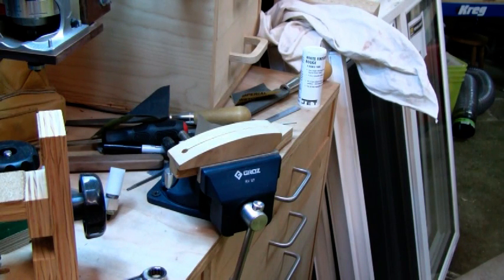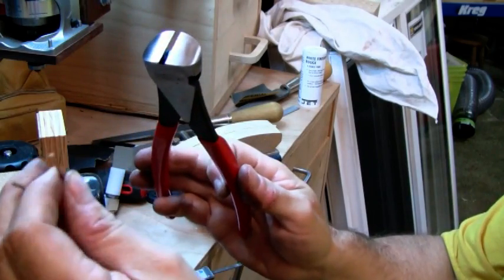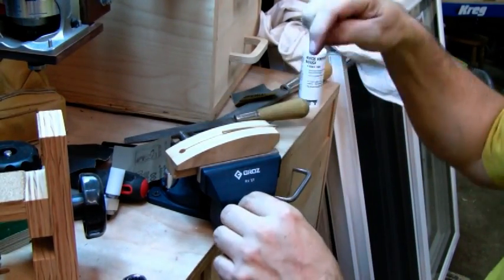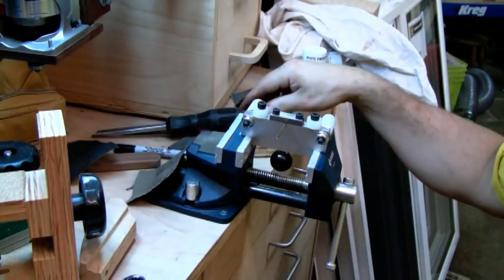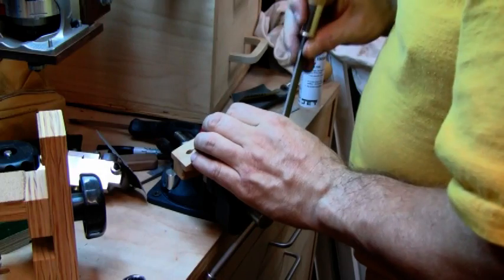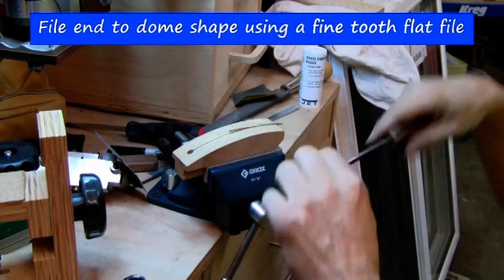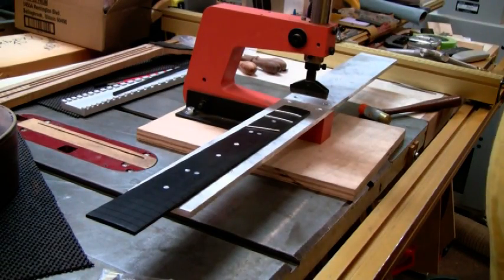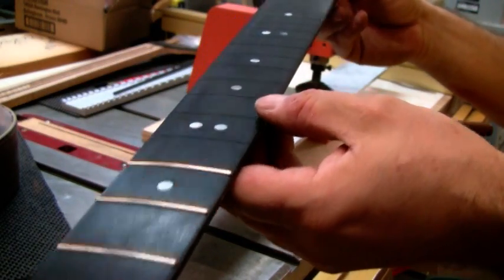Semi-Hemispherical Dome End Frets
How I put a nice dome end on my frets before inserting them into the fretboard.